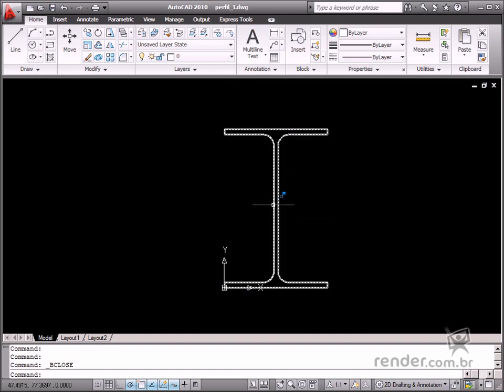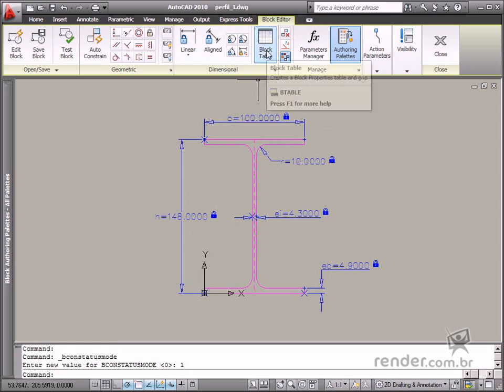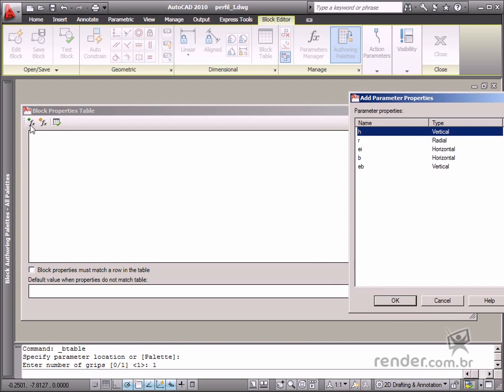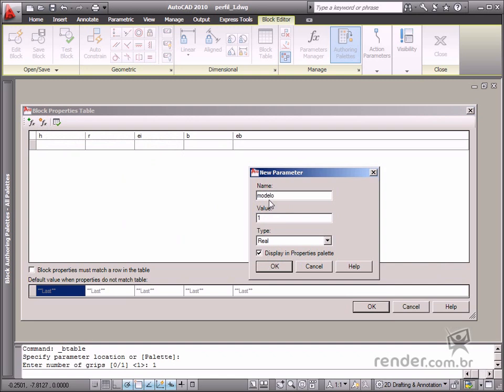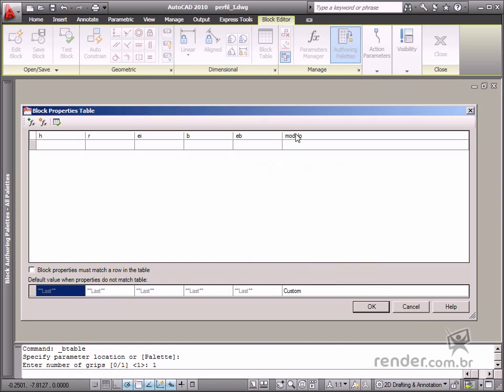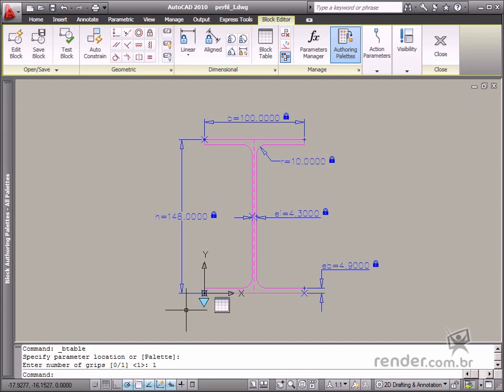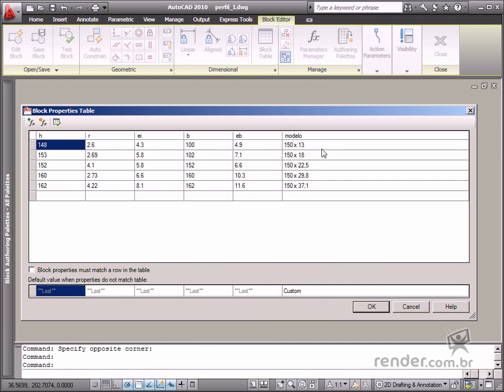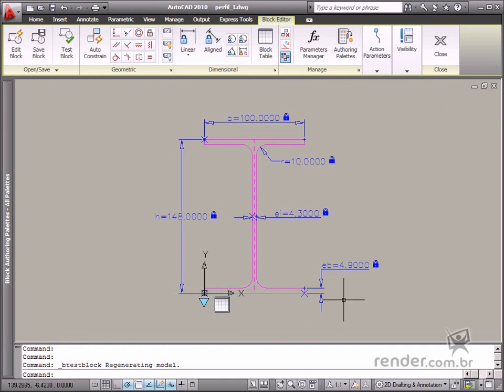Creating part families - Creating a block Table - M4A1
In this class, you will learn how to create part families used for parameterization resources and block properties tables. Save time by taking advantage of part families by inserting standardized elements for different dimensional settings in a design.